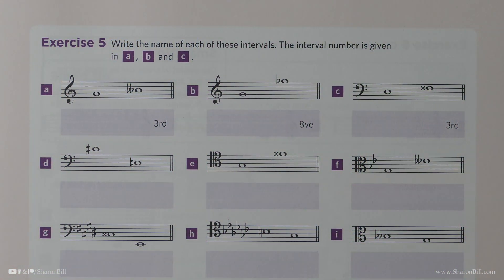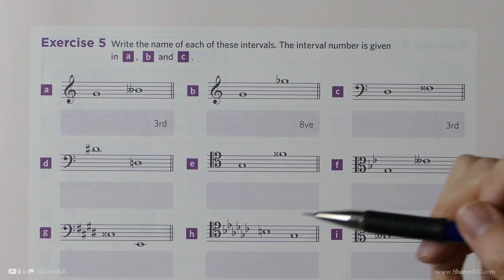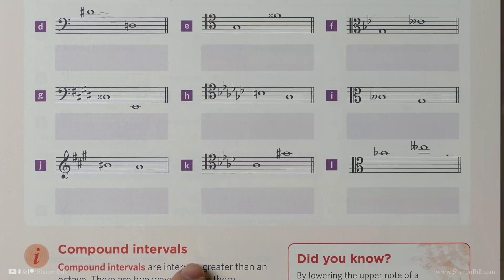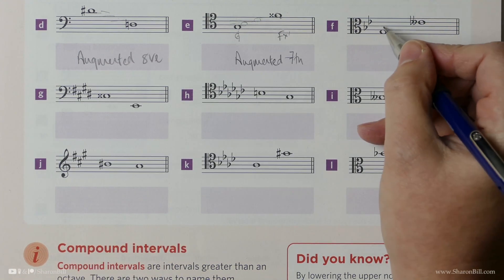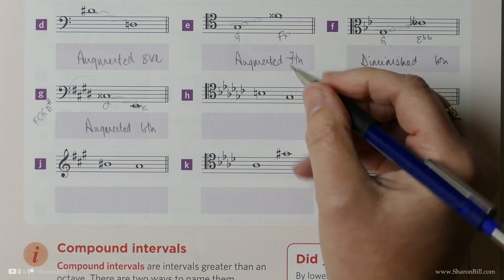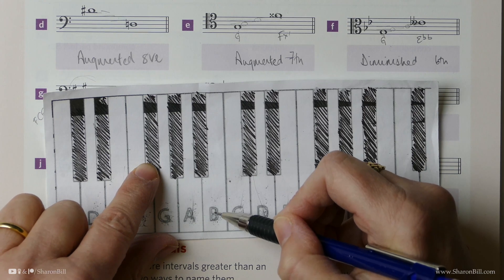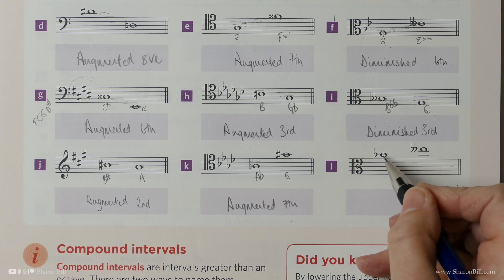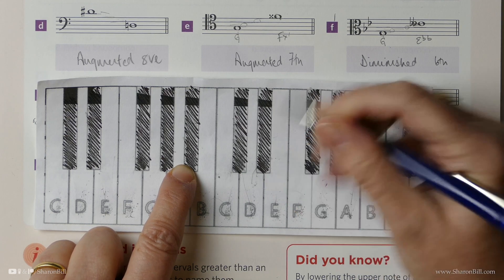ABRSM Discovering Music Theory Grade 5 Intervals Page 39 with Sharon Bill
Welcome to my Music Theory Tutorials. In this Grade 5 ABRSM Discovering Music Theory lesson I will continue to guide you through the fifth chapter of ABRSM Music Theory in Practice Grade 5 which looks at Intervals, with or without a key signature. This chapter also looks at chromatic intervals and compound intervals.